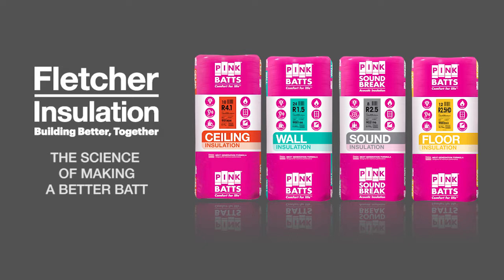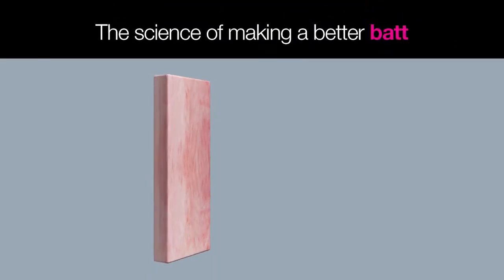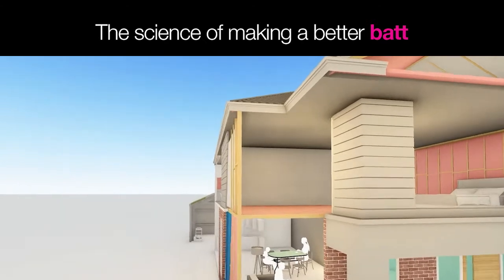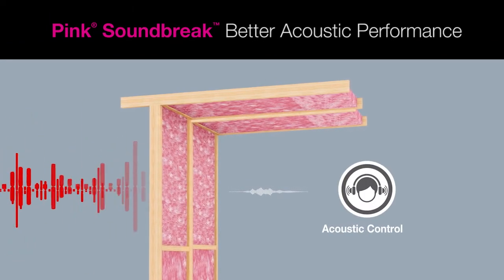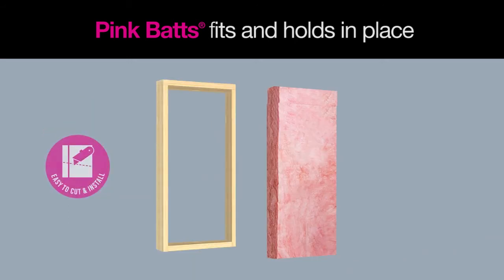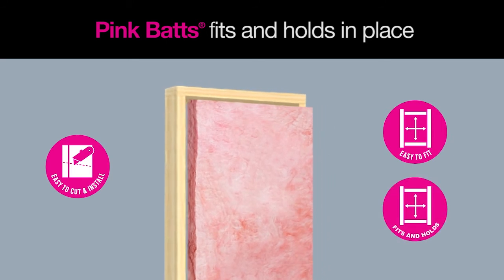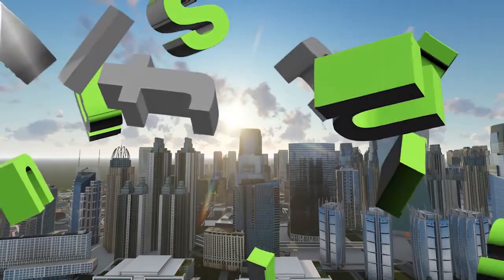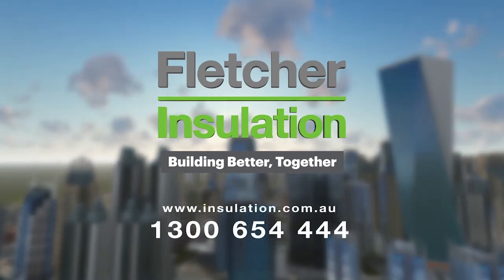Fletcher Insulation - Pink® Batts Introduction